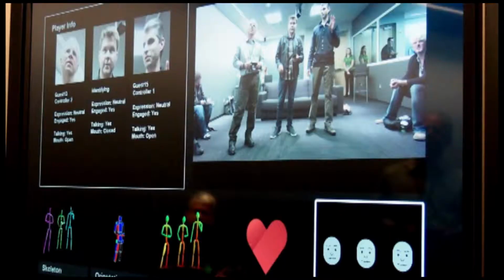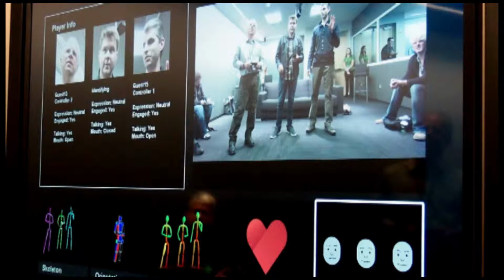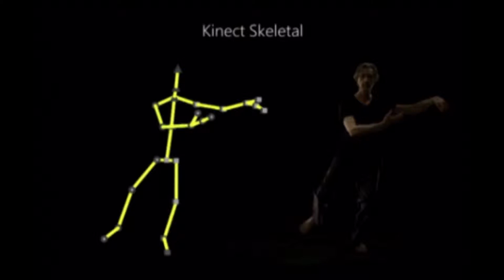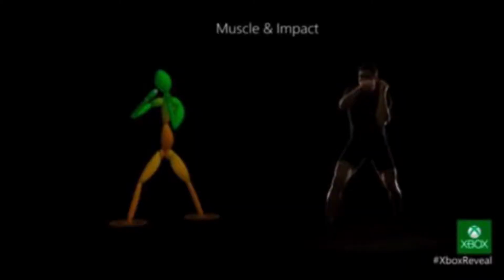Xbox One: Kinect - E3 Expo Preview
A preview of all the new enhancements to the Xbox Kinect.